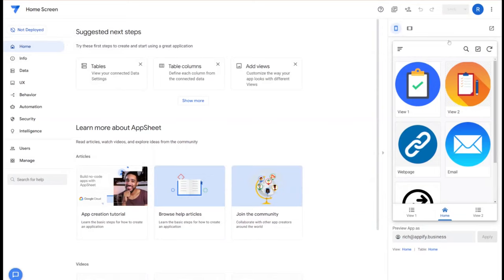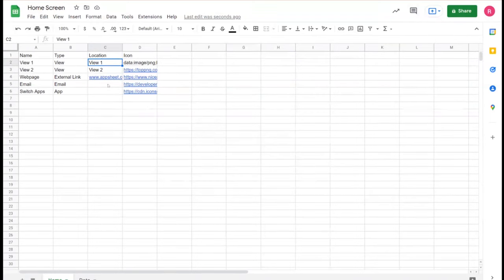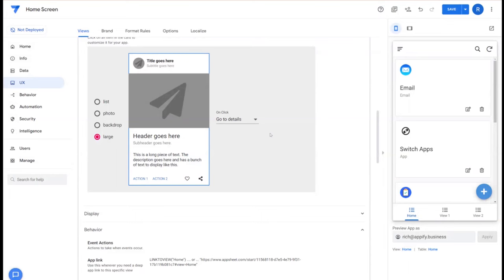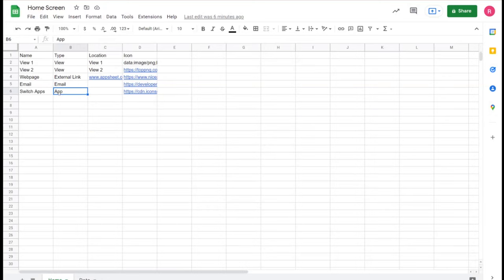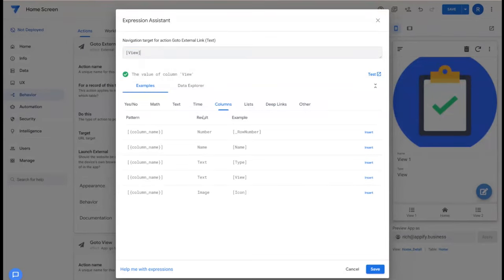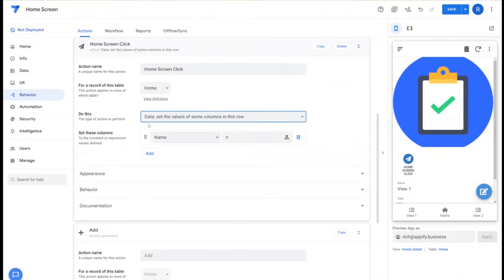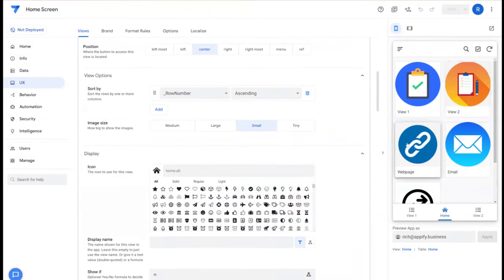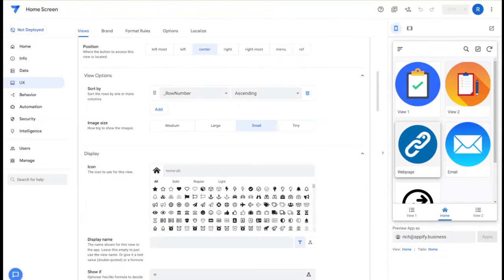Home Screens in AppSheet Part 1: Use a Gallery View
UPDATE: [View]=[Location] in this video's formulas.
There was an minor error where I changed the column name from View to Location in the spreadsheet while making the video and did not regenerate the table.

Create home screens in AppSheet by creating a table to store attributes about your home screen icons. Once setup, this method allows you to make future changes to your home screen without the need to change the app definition.

Steps we will take in this video:
0:00 Intro
0:42 Setting Up Your Table
1:16 Open the App Editor
1:38 Setting up the View
2:41 Creating the Child Actions
5:01 Creating the Parent Action
5:29 Finalizing the Home Screen
5:58 Final Result